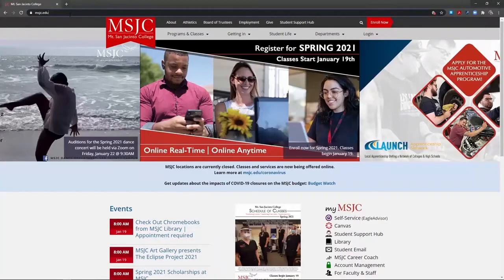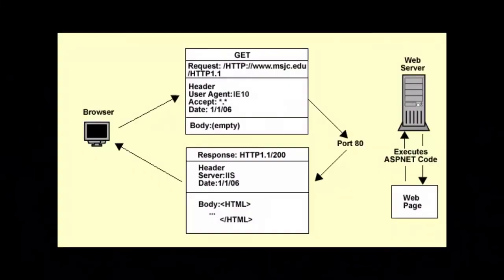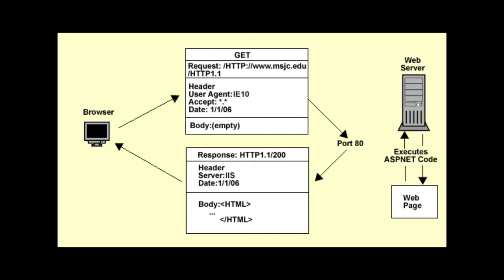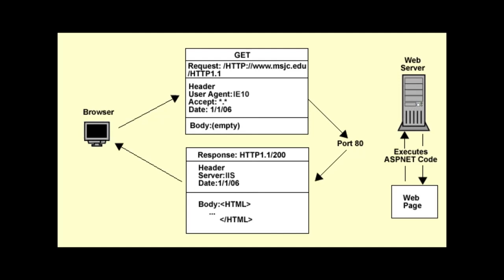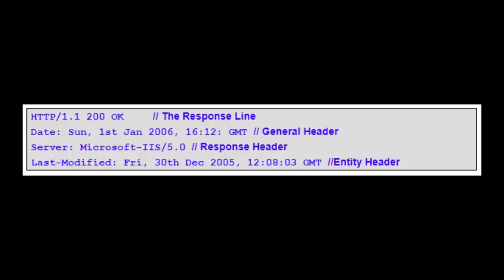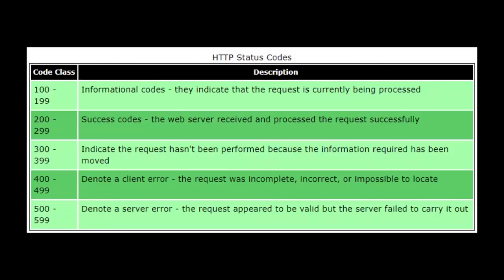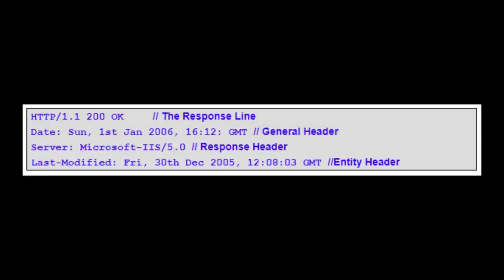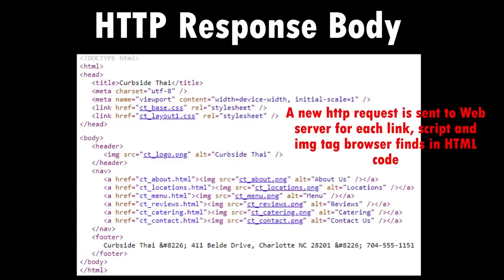Hypertext Transfer protocol (HTTP) (edit)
This video explains the client/server relationship between a Web browser and a Web server and how HTTP is used to send packets of information between the two. HTTP is what makes the web - The Web!